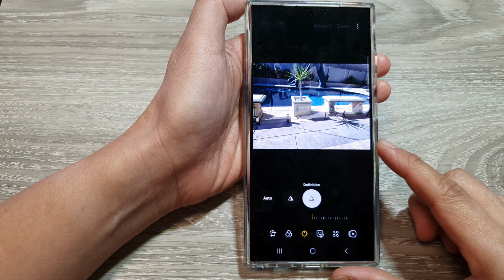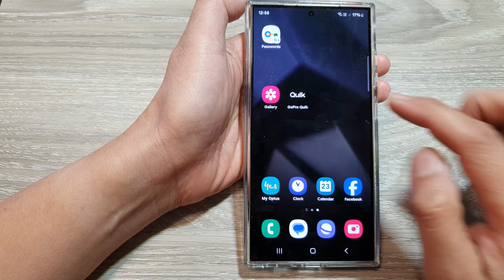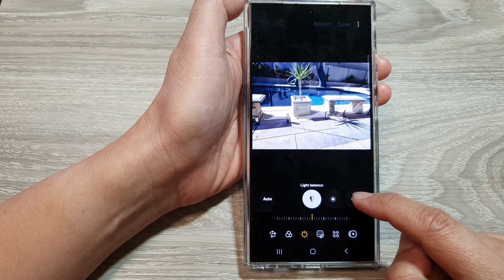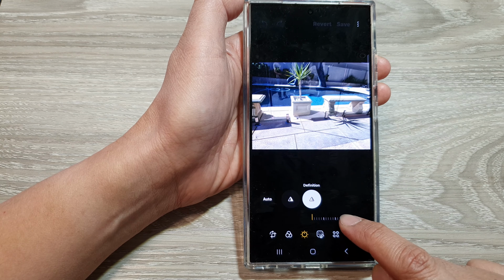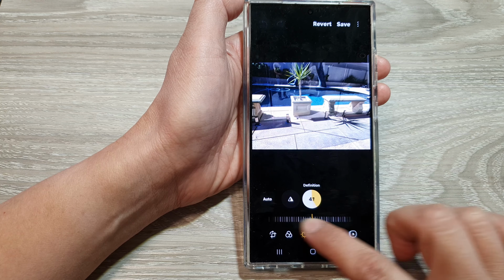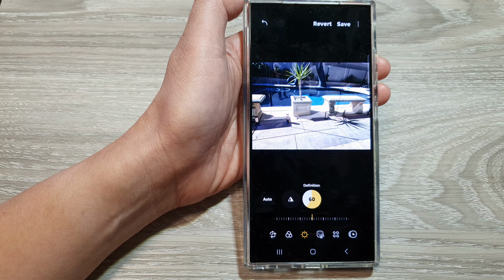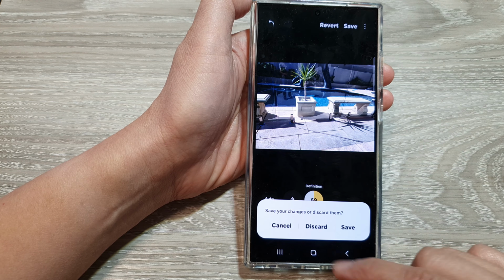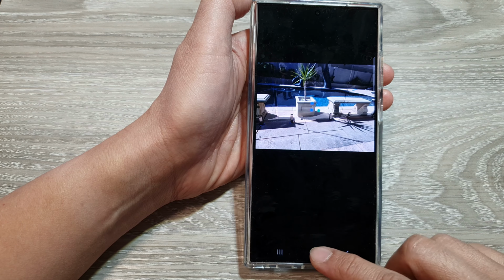Galaxy S24/S24+/Ultra: Master Photo Clarity How to Adjust Definition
Want to master photo clarity by adjusting the definition on your Samsung Galaxy S24, S24+, or Ultra? In this tutorial, we'll guide you through the process of enhancing the definition of your photos, helping you achieve sharper and more detailed images. Join us as we provide step-by-step instructions to adjust the definition and clarity of your photos effectively on your Galaxy device.